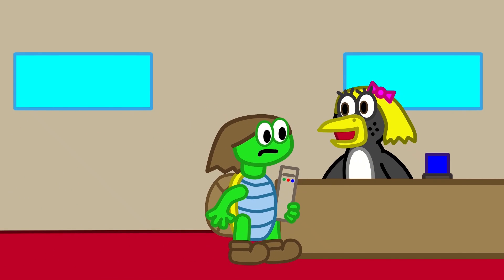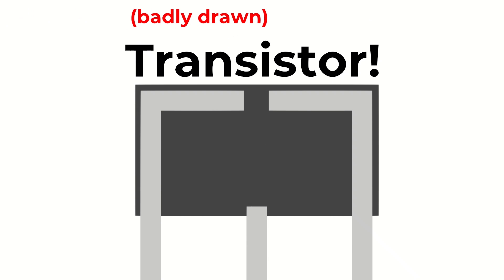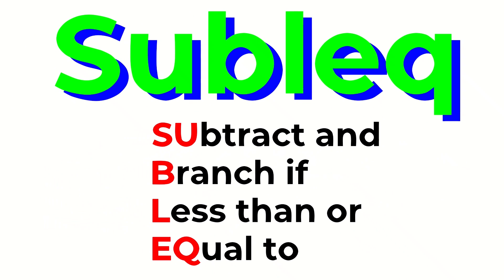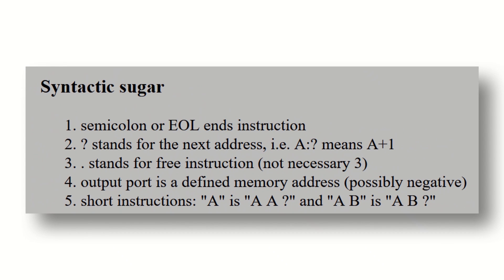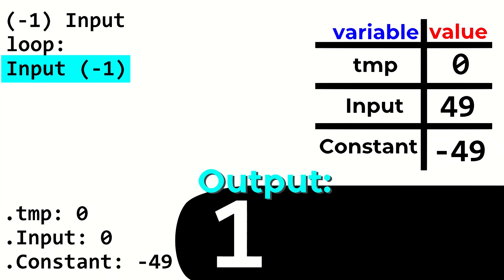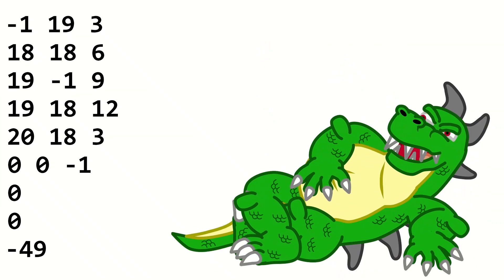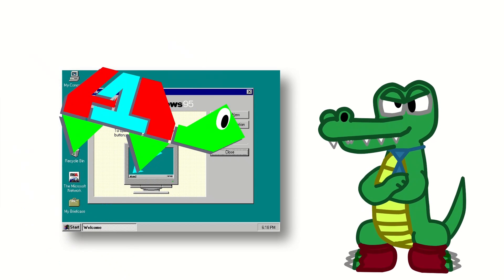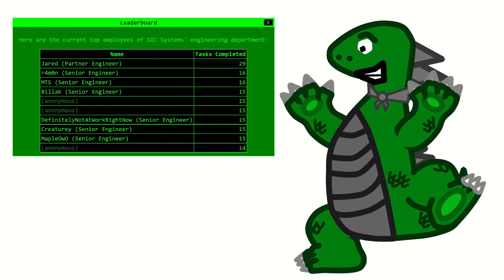Subleq!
Subleq is a programming language that is so simple, it only has one instruction: SUbtract and Branch if Less than or EQual to zero. Simplicity, however, does not always mean it's going to be easy to use...

SIC-1 (If you get higher than 15, then you are the real MVP):

"Delfino Square", "Tick-Tock Clock" from Mario Kart DS
"Coconut Mall" from Mario Kart Wii
"Driftveil City" from Pokemon Black & White